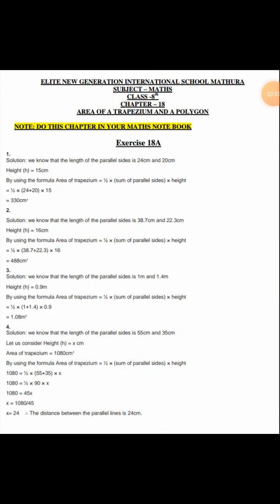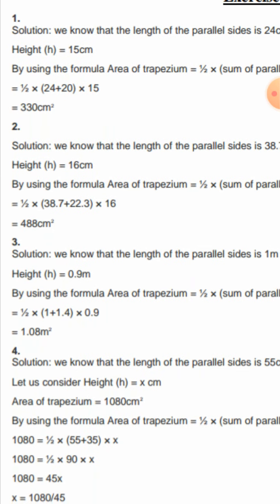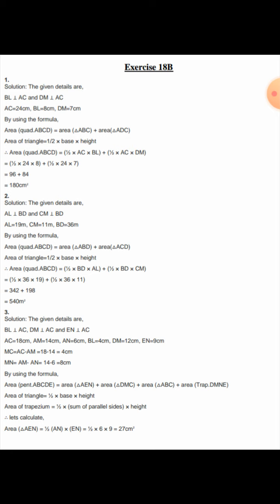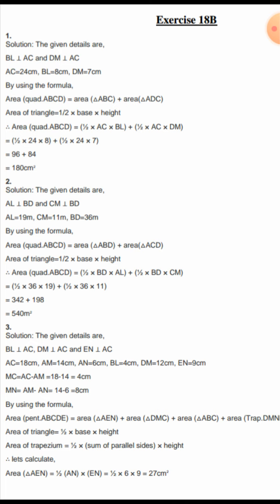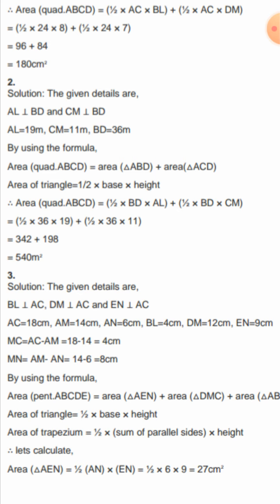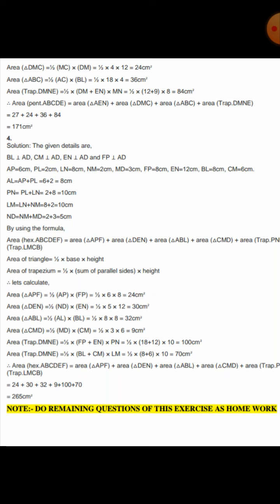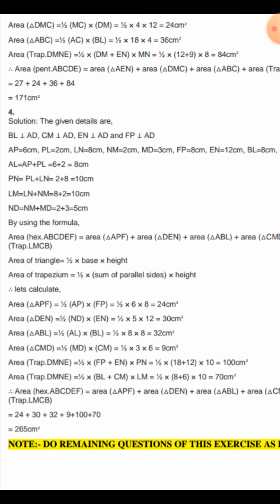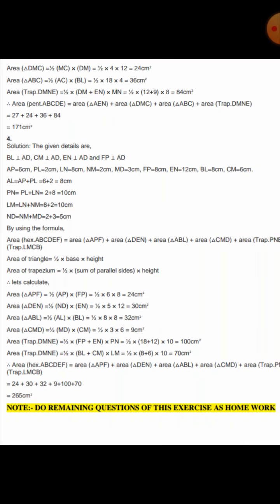Class- 8th. Sub- Maths. Chapter- 18. Area of a trapezium and a polygon. Ex- 18 A and 18 B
In this video students of class 8th will be able to study about area of trapezium and polygons.
Class- 8th.
Sub- Maths.
Chapter- 18.
Area of a trapezium and a polygon.
Ex- 18 A and  18 B